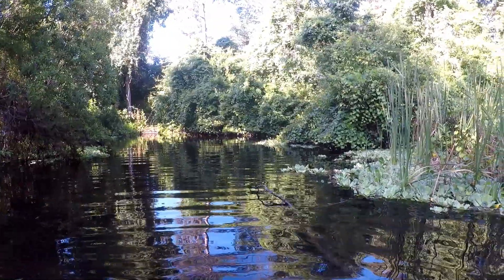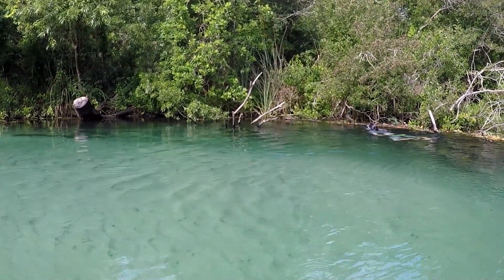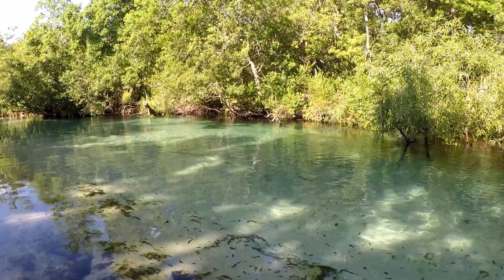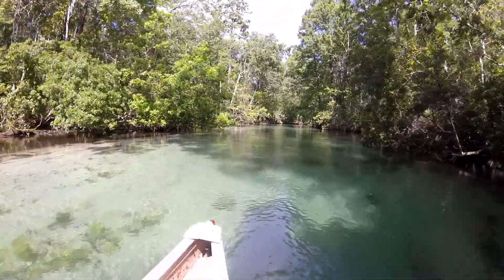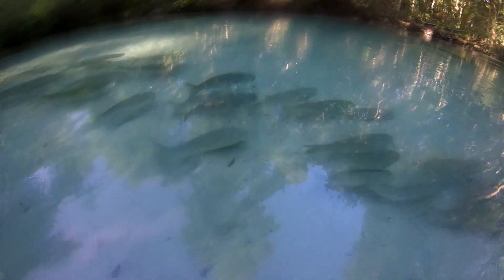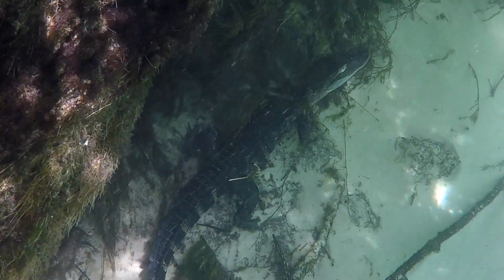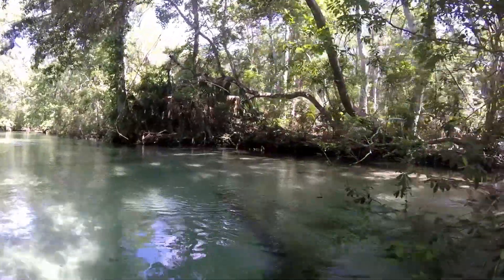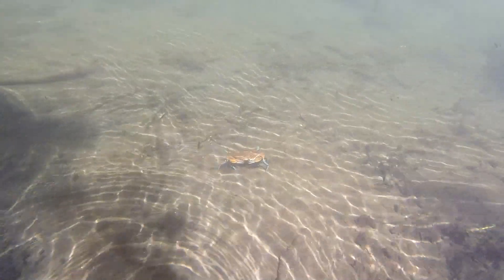Weeki Wachee's Wildlife (Manatees, Gators,and MORE!) 2WildBoys -EP30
Join 2WildBoys as we show you the Wildlife of the Weeki Wachee River and how you can explore it too!

Here is a break down of what you will learn in today's new video:
#1 We will capture a Baby Turtle (Peninsular Cooter)
#2 Background and Details about Weeki Wachee (including Pricing)
#3 The Legendary Hospital Hole and the Folklore surrounding it
#4 The Fish of the Weeki Wachee River
#5 The Apex Predator of the River
#6 An Adult Peninsular Cooter
#7 The Adorable Florida Manatees!

Florida Caves Website link (from video) –

Did you know we have Instagram? Check it out!

About 2WildBoystv:
Follow family-friendly 2WildBoys as they show you the WILD world. EliWild1 and LukeWild2 travel constantly finding, experiencing, and showing you the wonderful outdoors. We want to bring you closer to the wild animals we love. One of our favorite quotes is from Jungle Jack Hanna, "Touch the heart to teach the mind." We want to protect, conserve, and educate through our channel about God's fantastic WILD world.

As always, "GET OUT AND GET WILD!"

God bless!